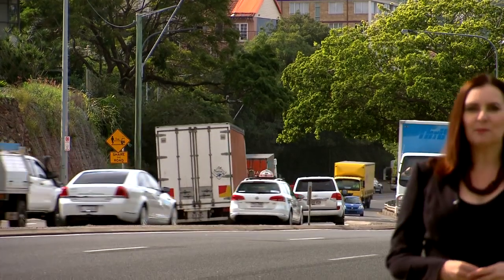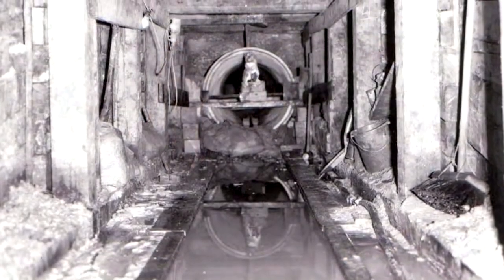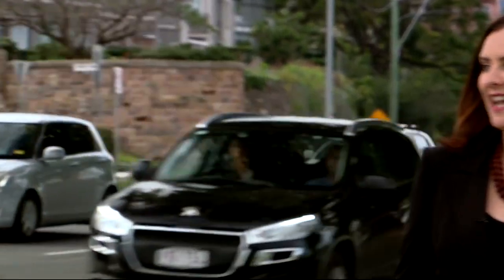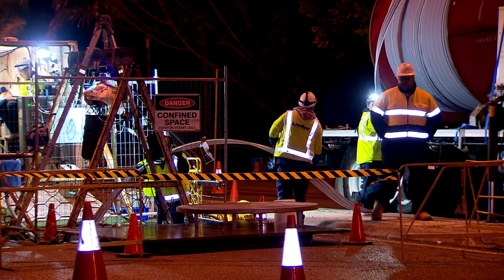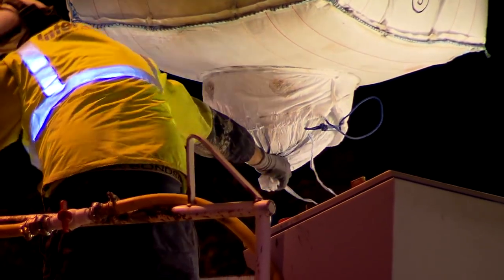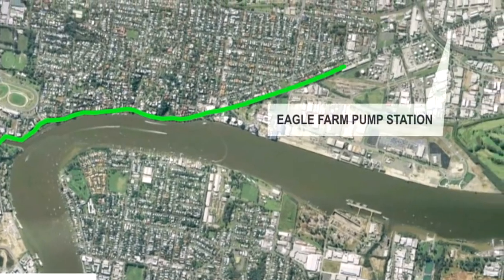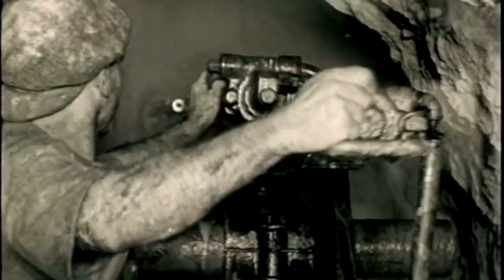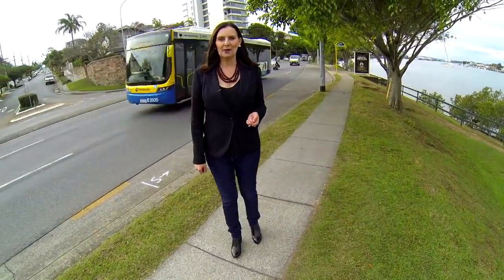QUU - S1 Main Sewer Upgrade - Interflow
We completed a major sewer line project on behalf of Queensland Urban Utilities, upgrading the S1 main sewer below Kingsford Smith Drive. The size and depth of the pipe, as well as its busy location, made this project one of the most unique and challenging sewer projects ever undertaken in Australia.

Our use of cutting-edge trenchless technology means that the sewer line could be rehabilitated efficiently, and without major disruptions to heavy traffic areas. The project’s success means the life of the existing pipe has been extended for at least another expected 50 years.